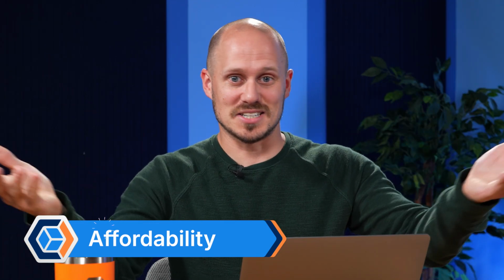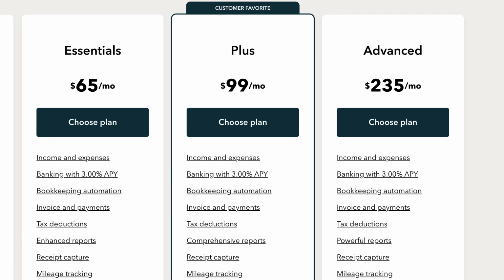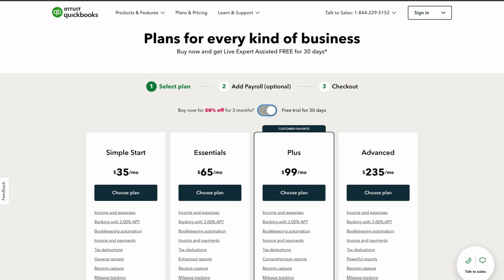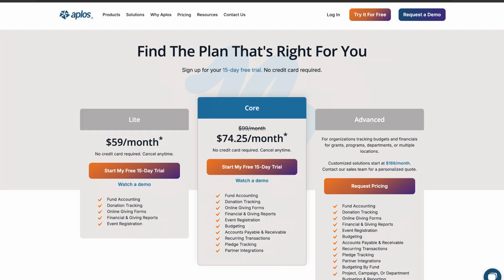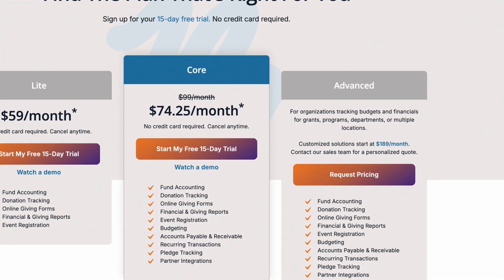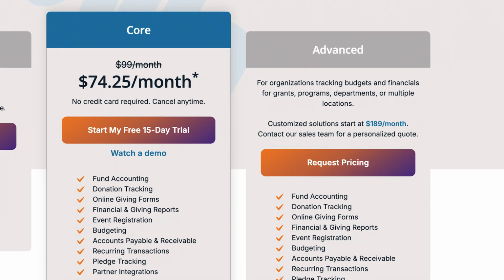Church Accounting Software: What to Look For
What to look for in a church accounting software

Links

Best Bookkeeping Software for Churches?

5 Common Church Bookkeeping Mistakes: How To Avoid Them

Social

Rated the #1 most user-friendly and affordable Church Accounting Software by Capterra for over 5 years. See why thousands of churches worldwide have partnered with ChurchTrac to build the body of Christ.